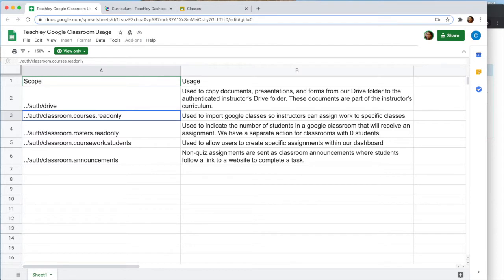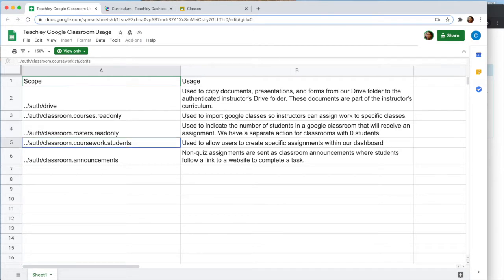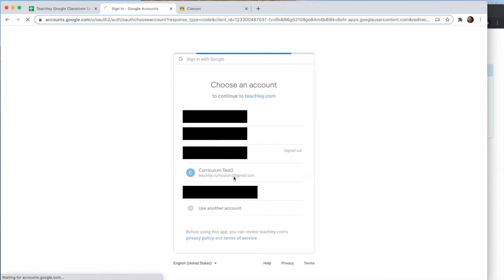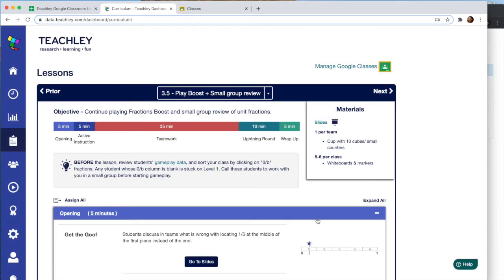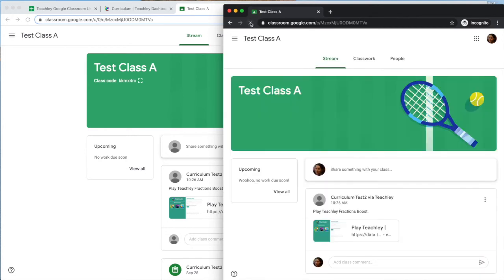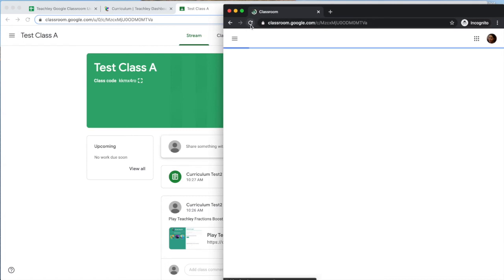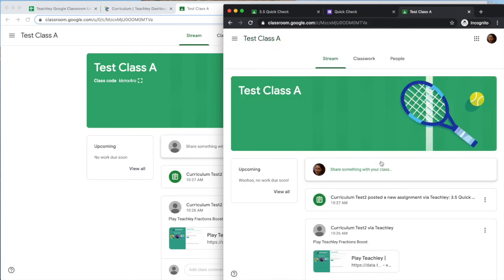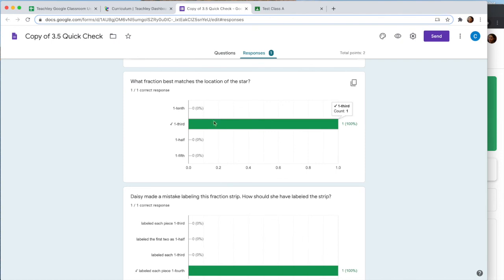Teachley's use of Google Classroom APIs (with client ID)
In this video, we demonstrate how we connect to teachers' Google Classroom accounts to allow teachers to post Teachley assignments and announcements to their Google classes.